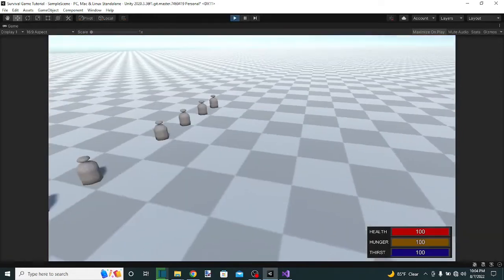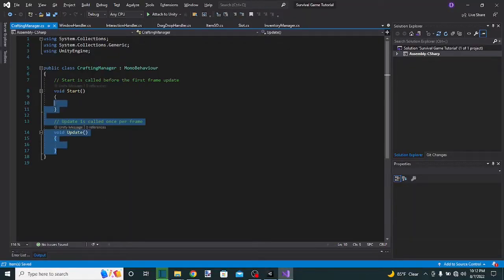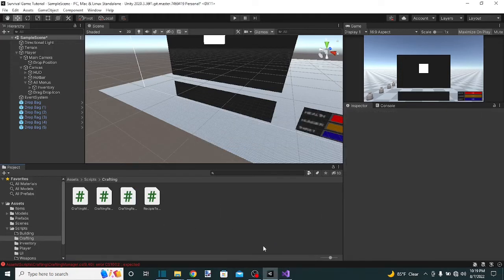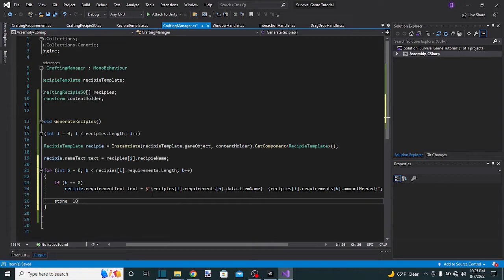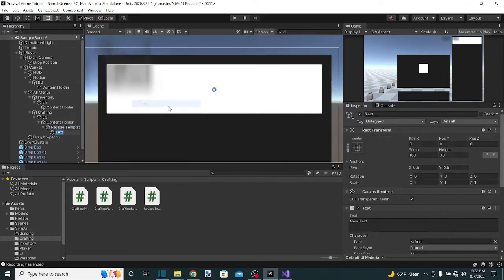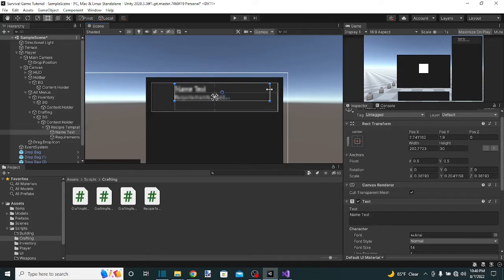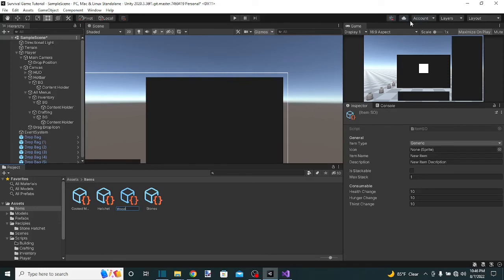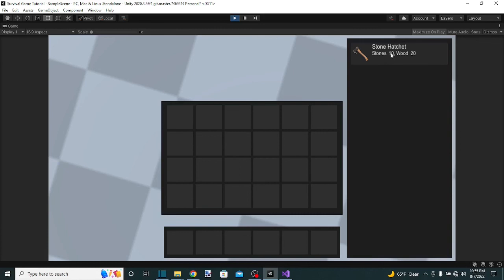Unity Survival Game Tutorial # 6 | Crafting System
This is the 6th video of the survival game tutorial series. This tutorial is going to be the first video of a 2 part video on how to make a crafting system.